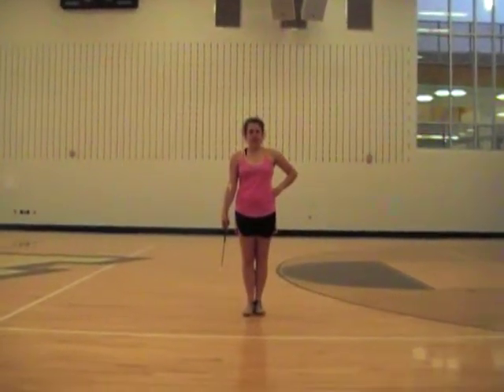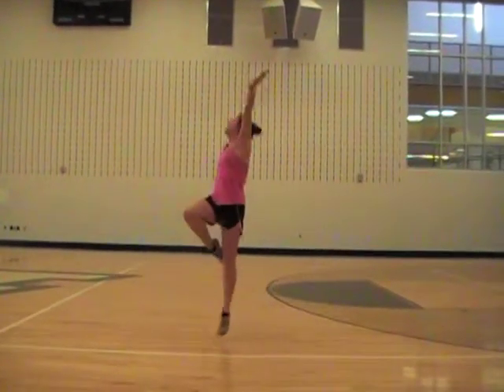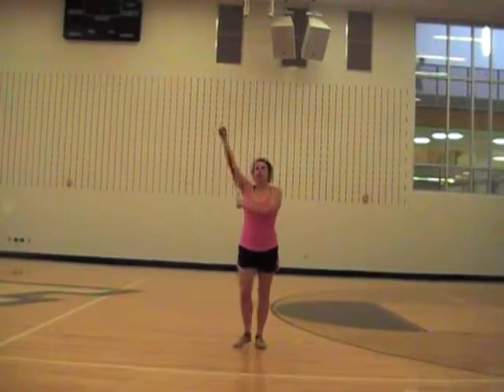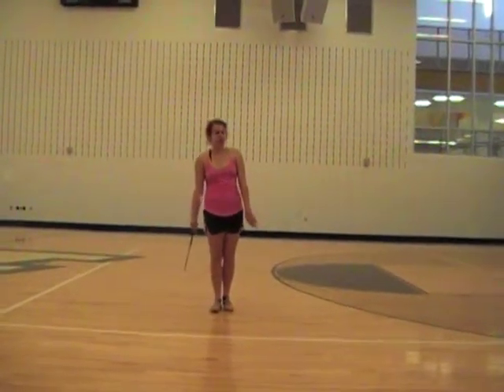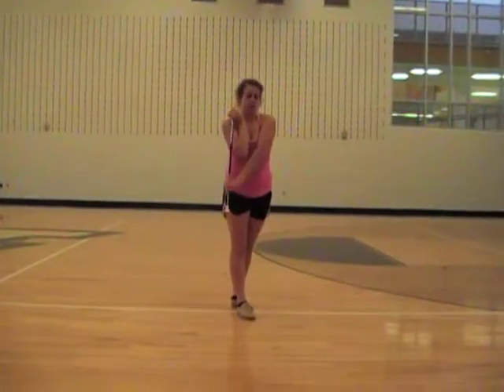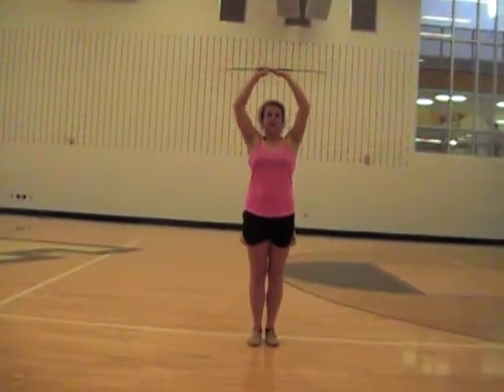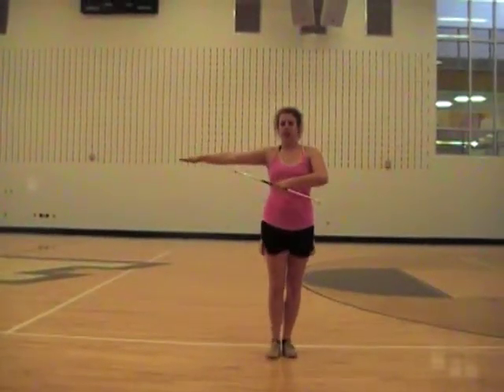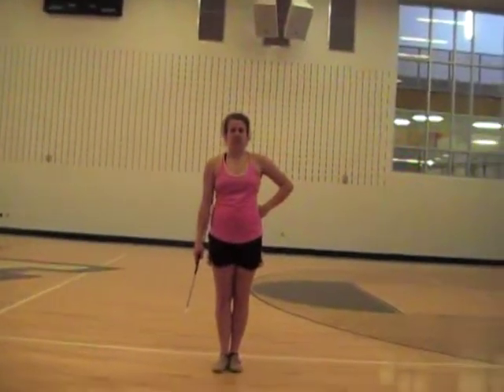Marching Honor Breakdown